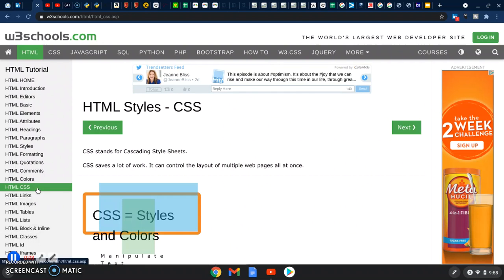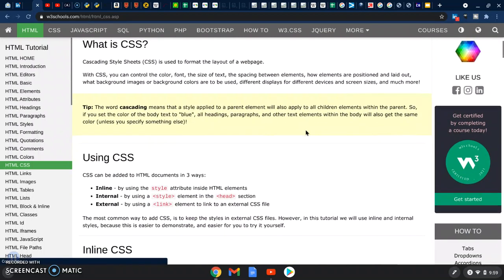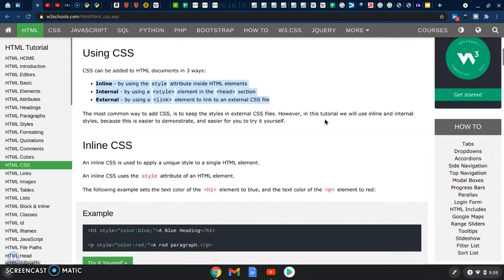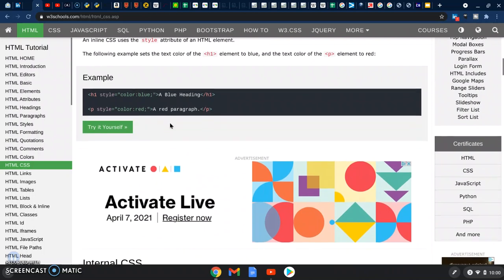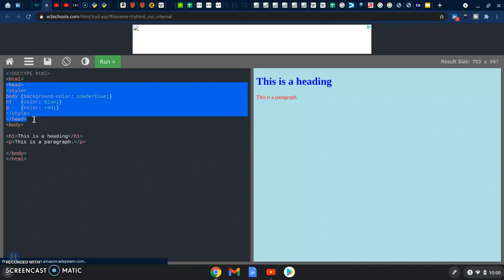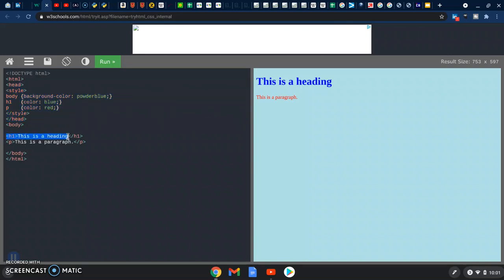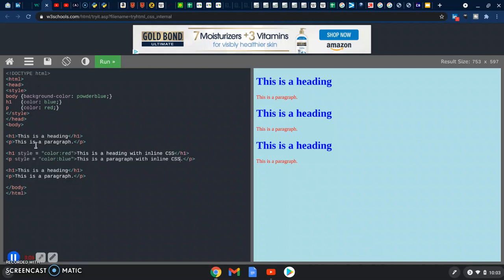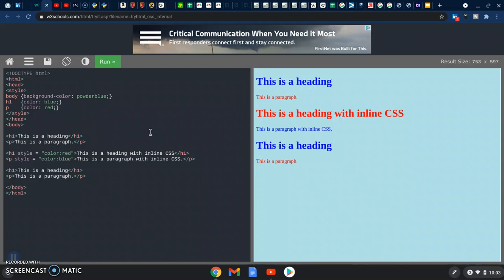Learn HTML CSS 1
Learn HTML CSS 1 - W3Schools